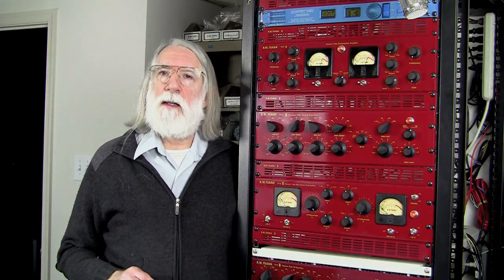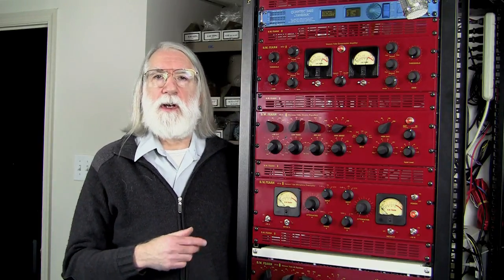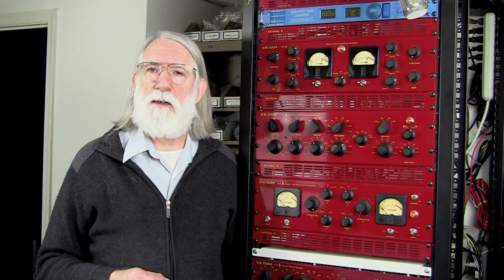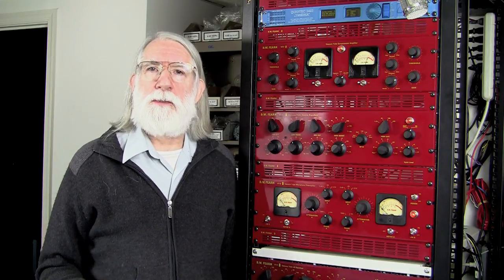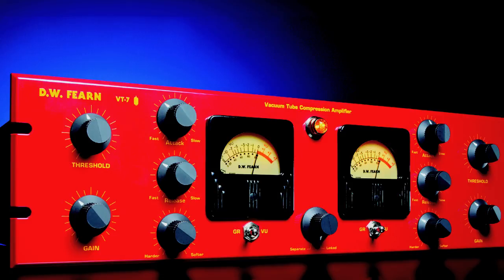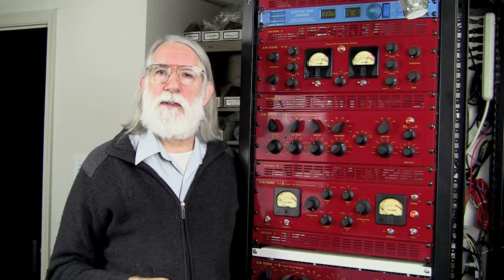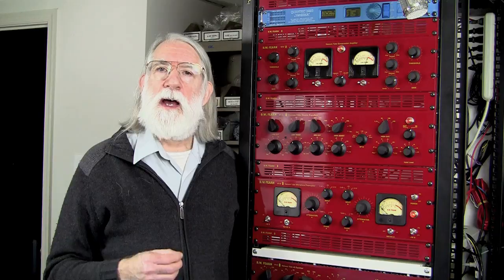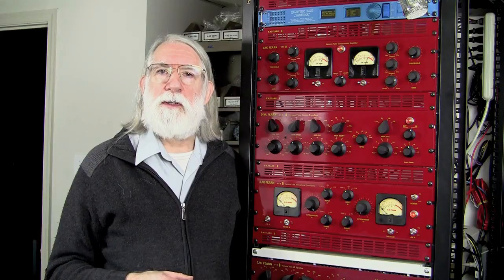D.W. Fearn VT-7+VT-5 Tutorial Part 3.mov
Learn how to use the D.W. Fearn VT-7 Compressor and VT-5 Equalizer on the mix bus (or for mastering). This video features 4 actual mixes with detailed description of how the mixes were enhanced. In 3 parts.